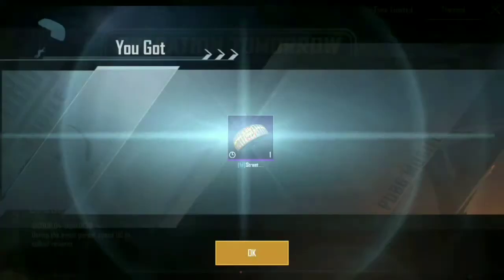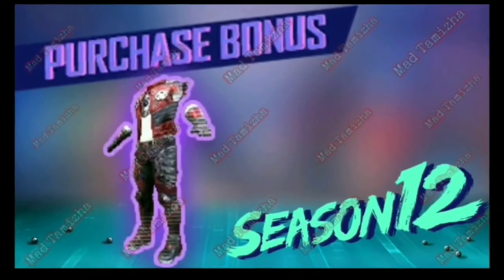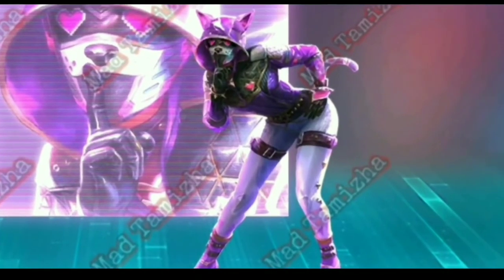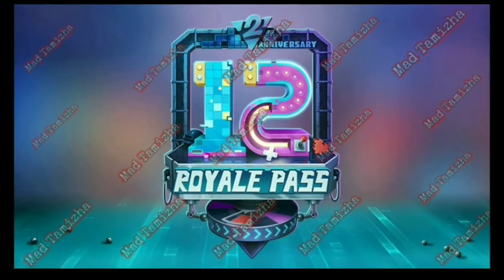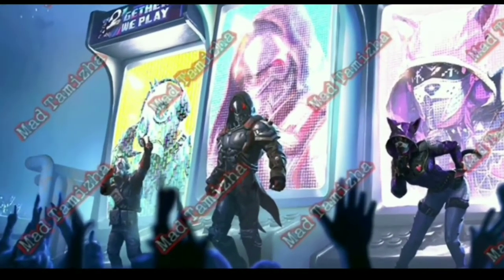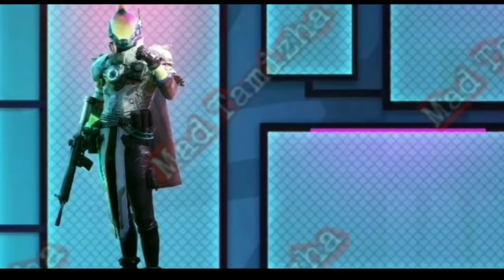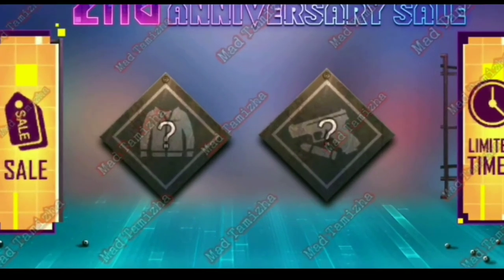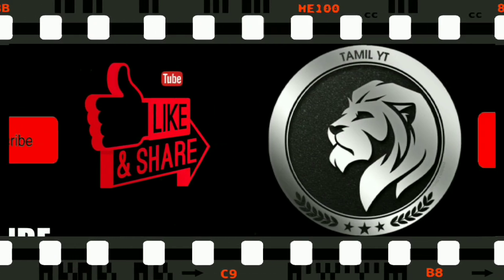pubg mobile season 12 royal pass leaks in tamil